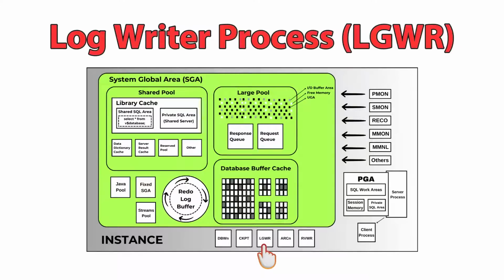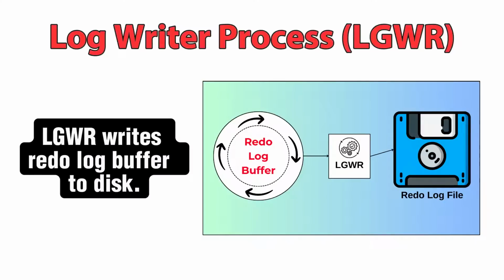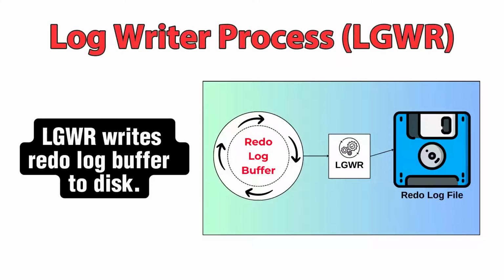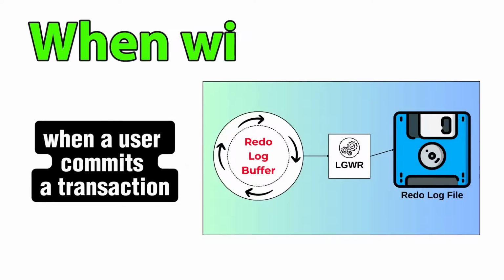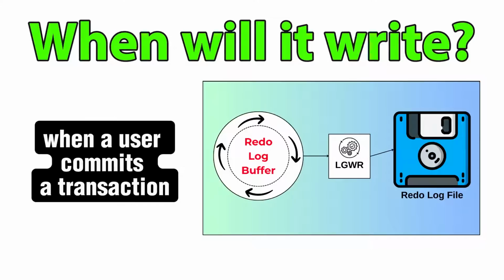Log Writer Process (LGWR) - Oracle Database DBA Tutorial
Let's learn what log writer is, one of the Oracle Background processes.

In summary, Oracle uses the log writer background process to write log records in database memory to disk. You can watch the video to learn more about Oracle Log Writer Background Process.